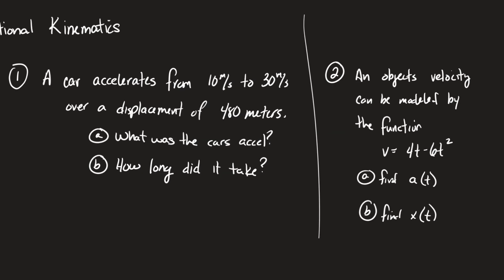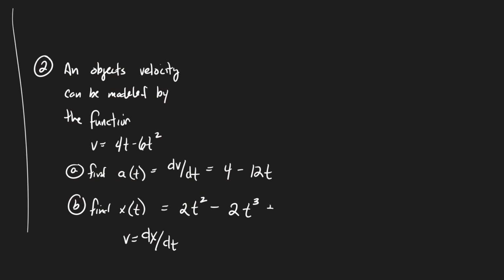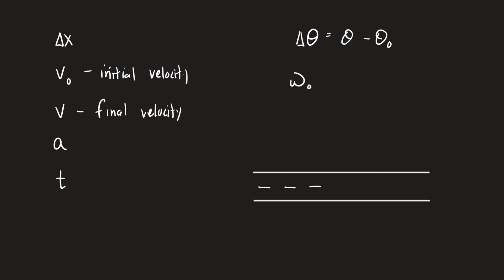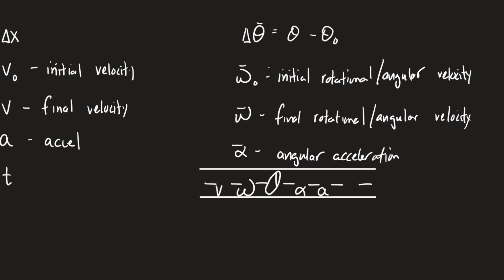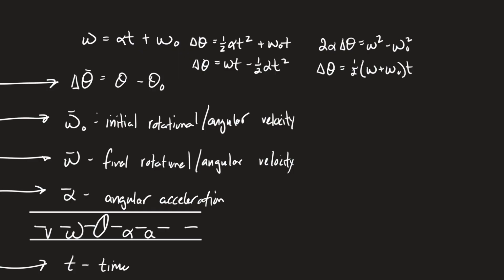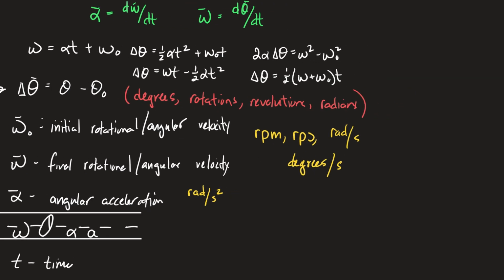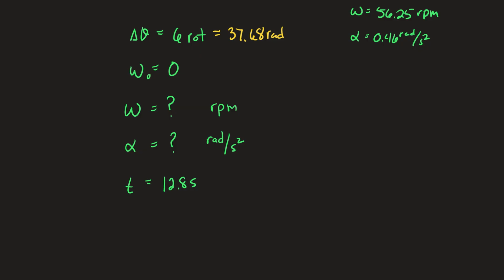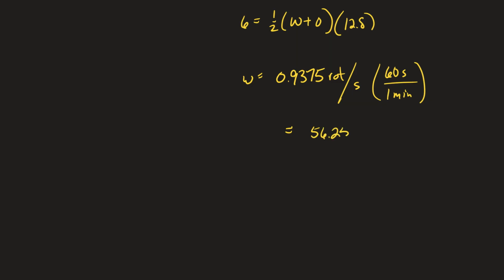Basic Rotational Kinematics